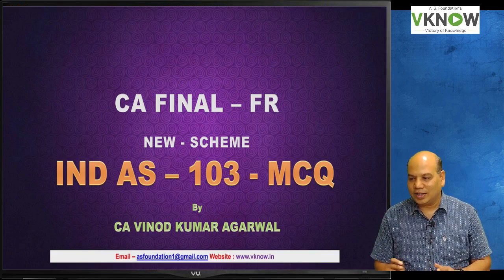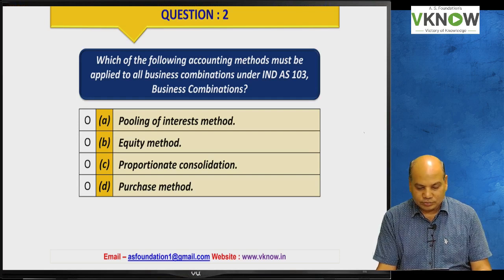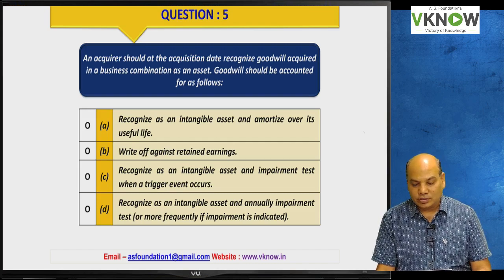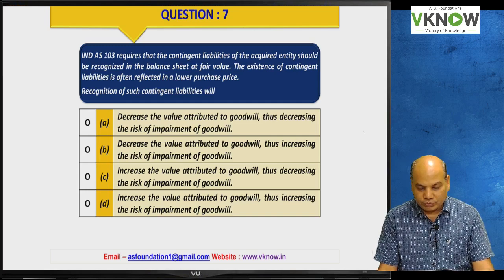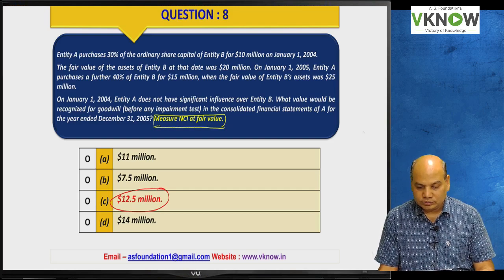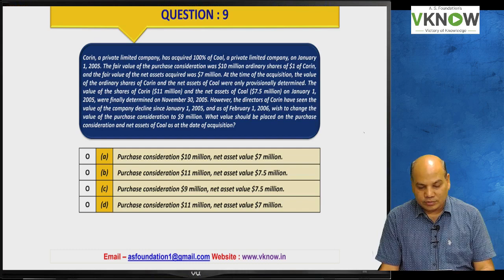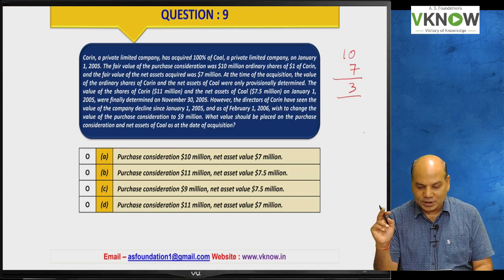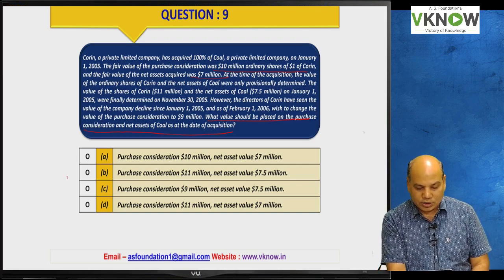CA Final FR MCQ ( Ind As 103) New Scheme | By Ca Vinod Kumar Agarwal | As Foundation | Vknow